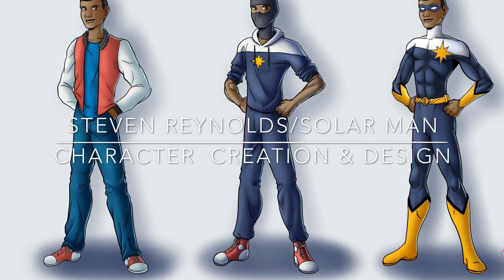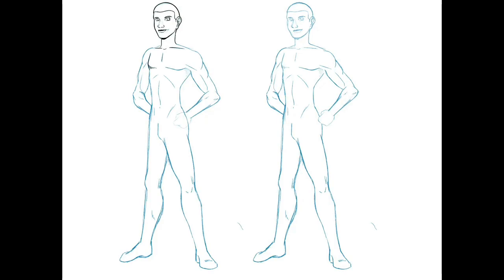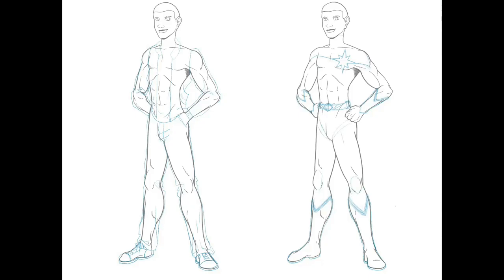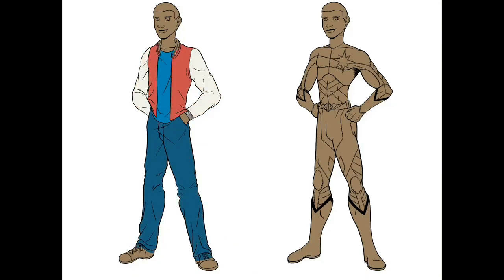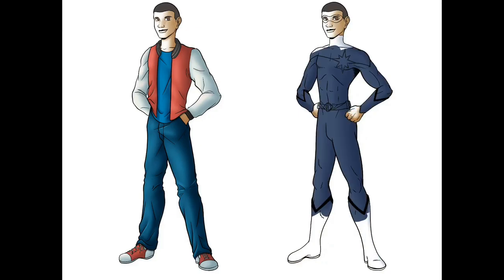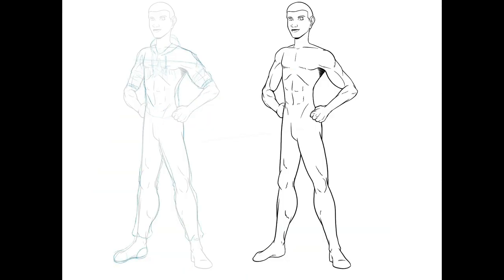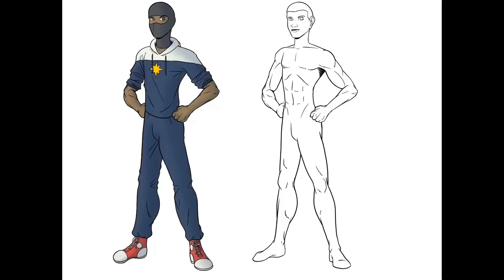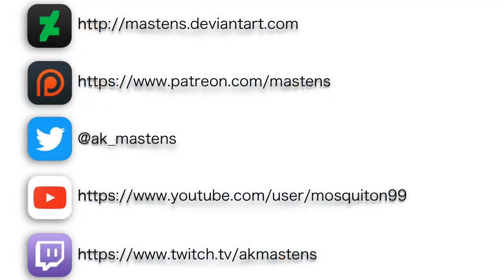Steven Reynolds a.k.a. Solar Man - Video Walkthrough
My first video tutorial walkthrough! I was super nervous narrating so I say "ultimately" like 37 times lol! But it was a lot of fun, I think I'll do a lot more of these in the future and hopefully with better narration!

This is an Original Character. Do not use without permission.